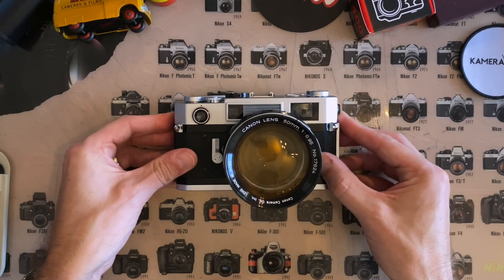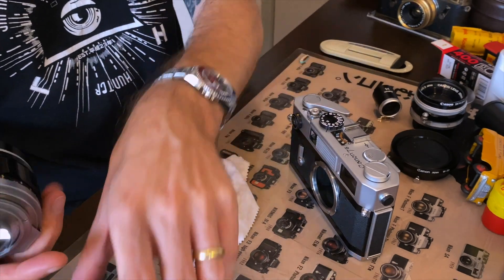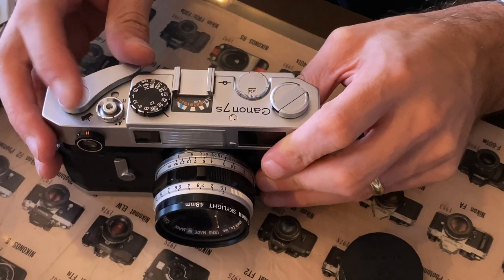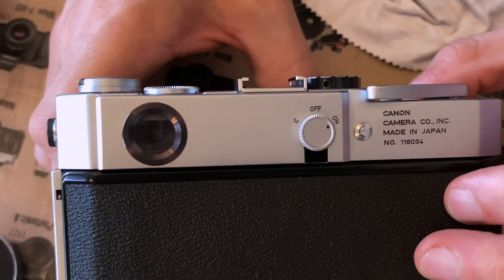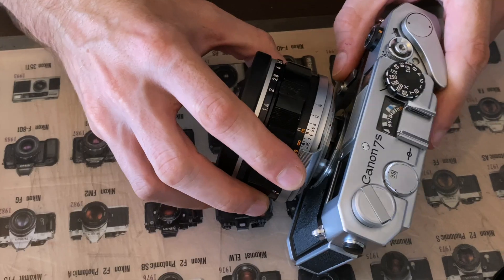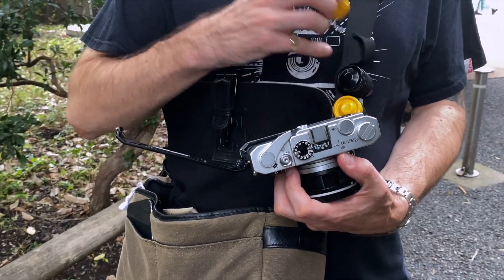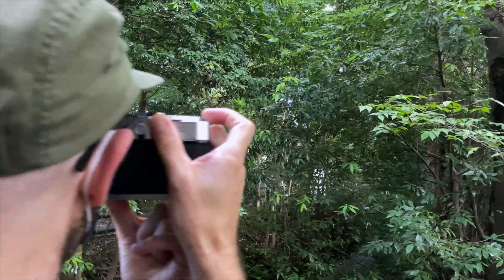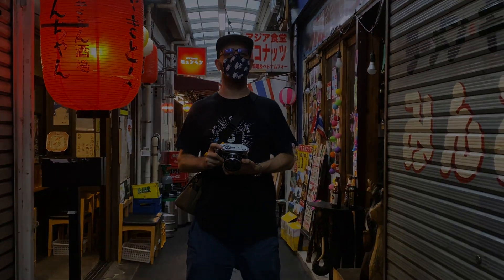Camera Geekery: The Canon 7Sz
The final addition to the massive and confusing Canon Rangefinder lineup. And it's a bit chonky.

What camera would you like to see covered in this series?

JCH